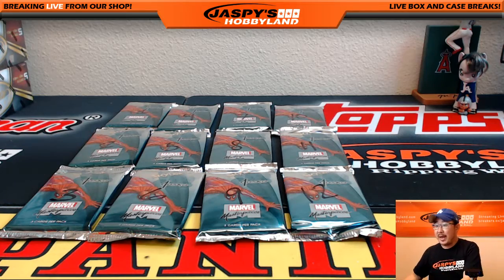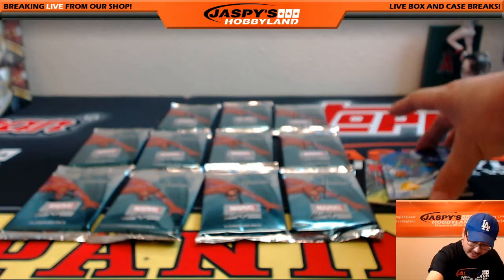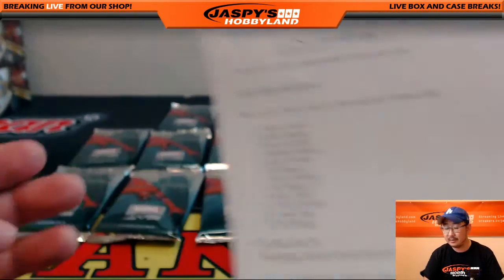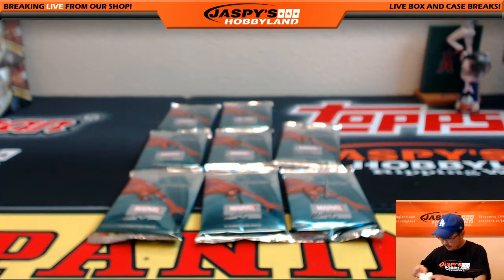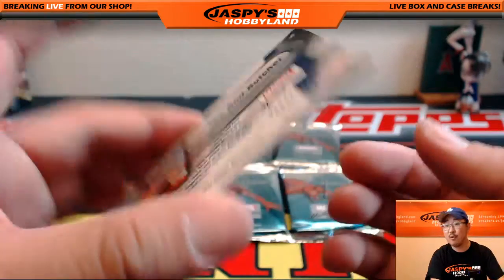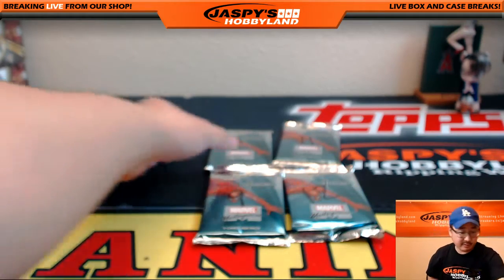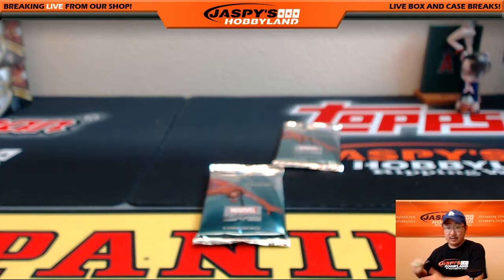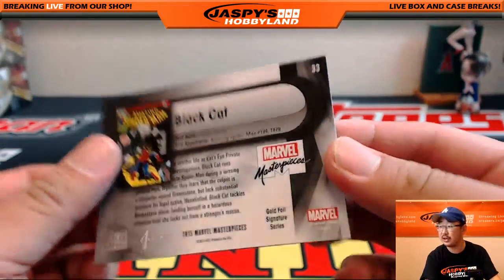07/27/16 [1Box RANDOM PACK] #25 - 2016 Upper Deck Marvel Masterpieces